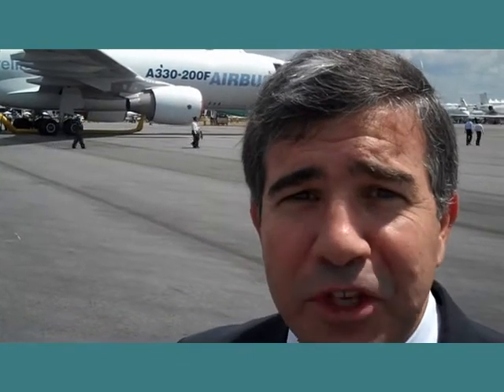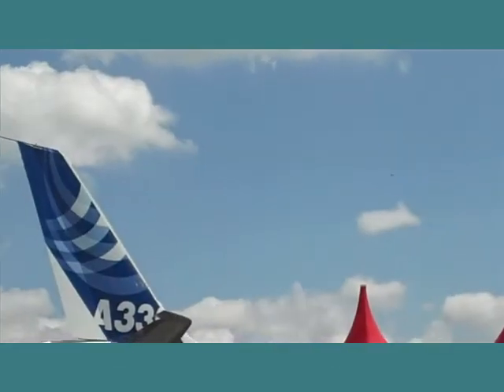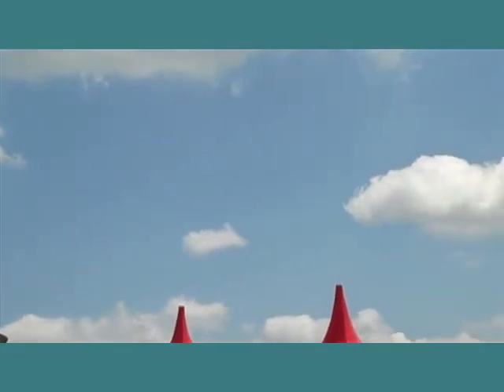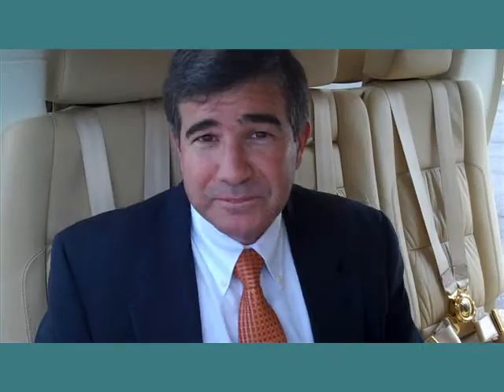Siemens PLM Software @ Singapore Airshow 2010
Singapore Airshow 2010: Live and Hot!

Come to the show ground and experience the hot air with Edward Glueckler!

Edward J. Glueckler, Director Solutions Center, ExperTeam, Asia Pacific, Siemens PLM Software